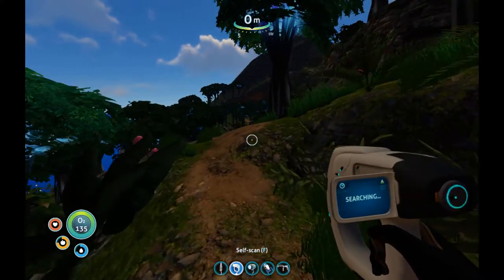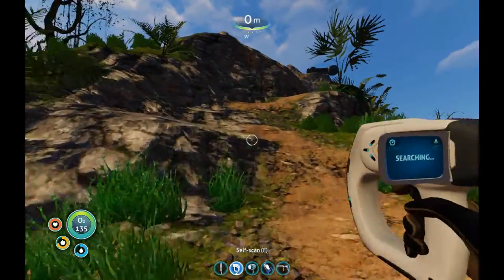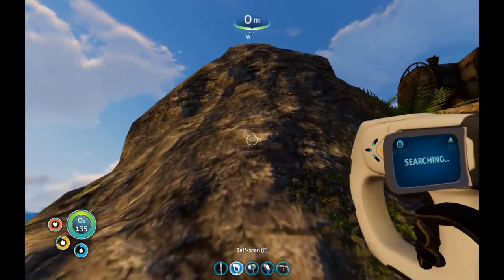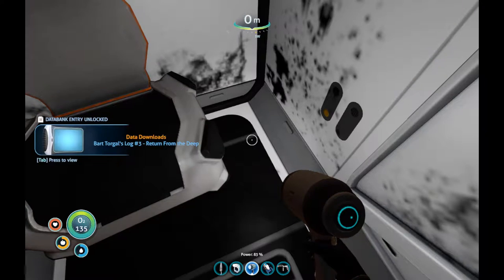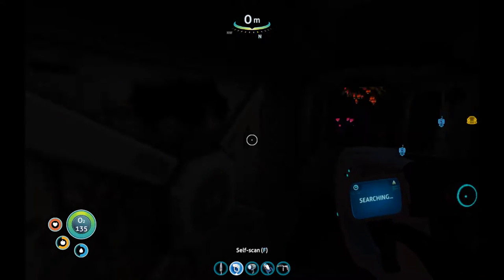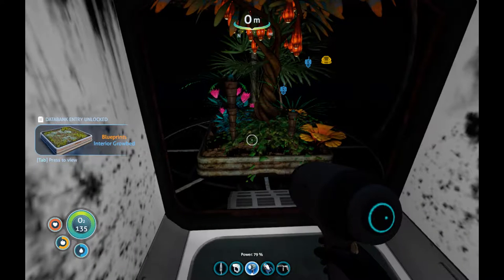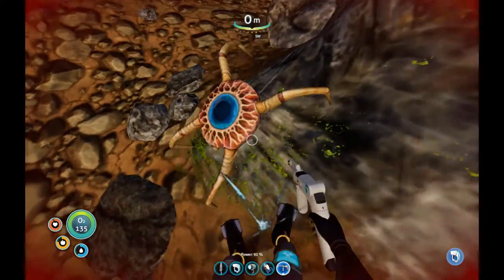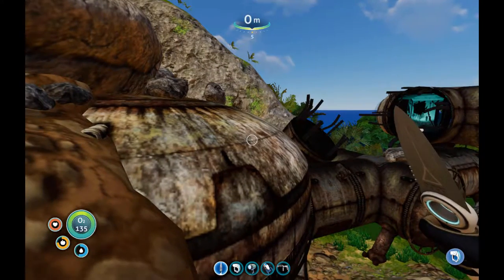Subanutica Episode 7 The Island